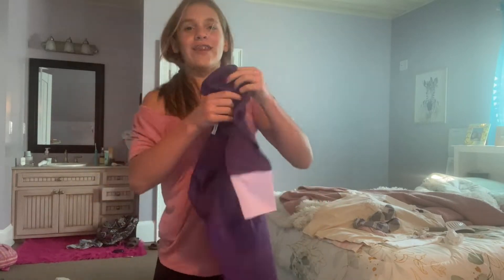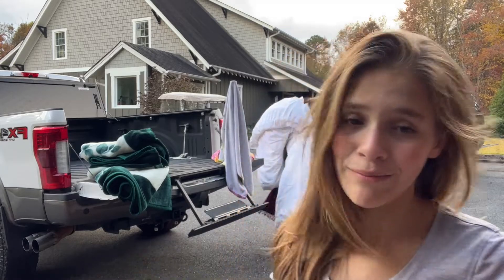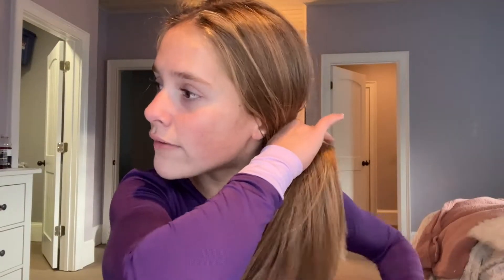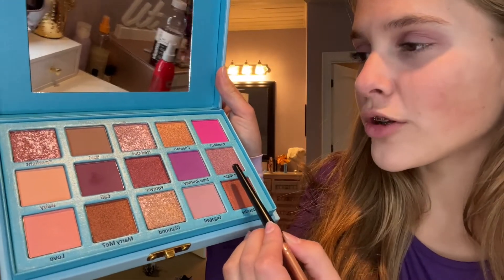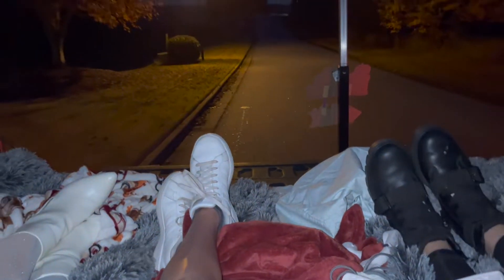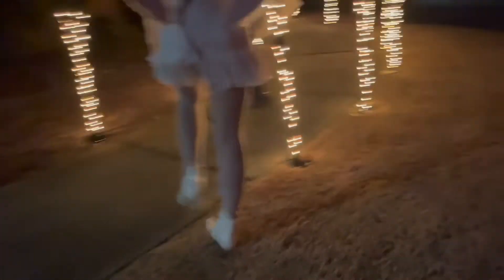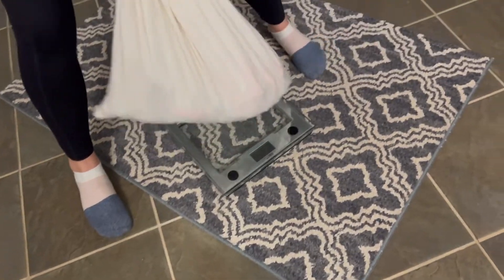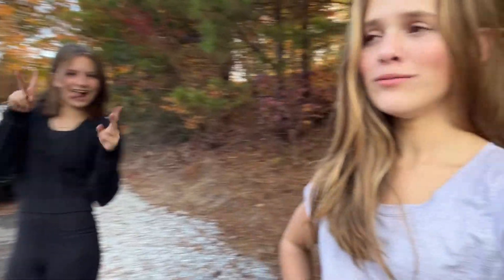2022 Halloween Special!